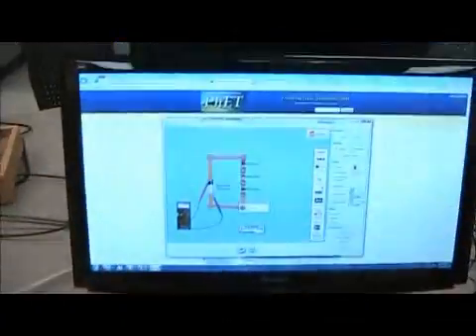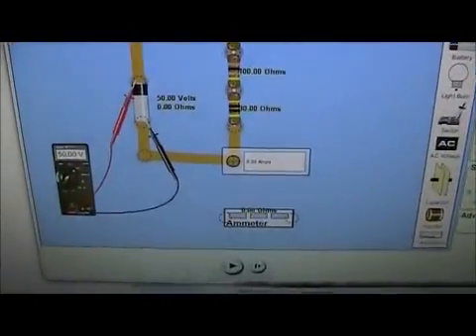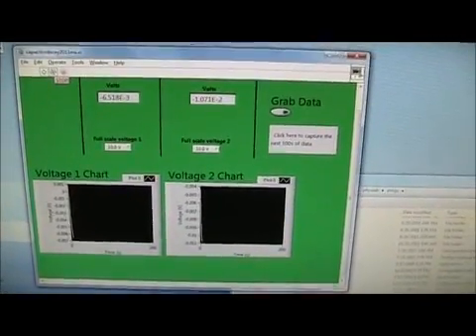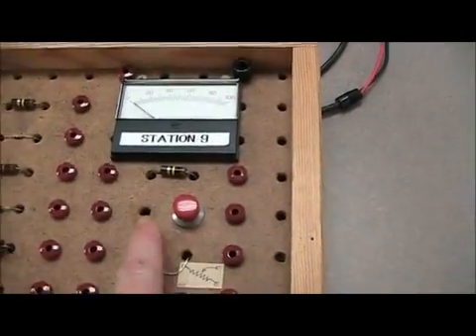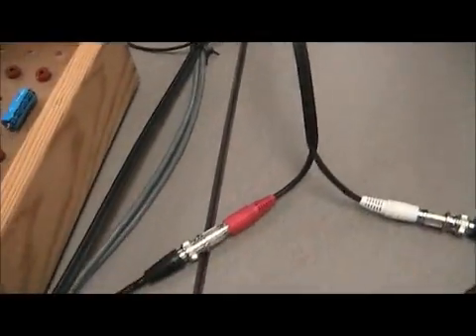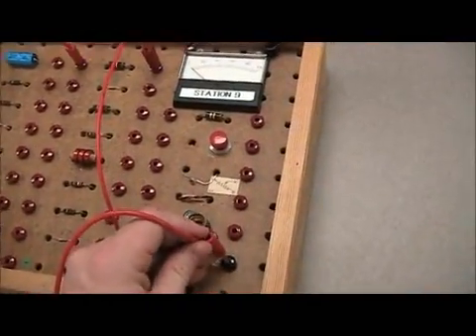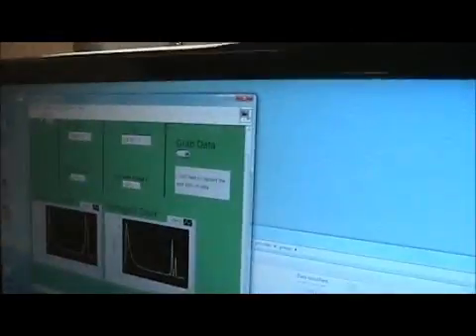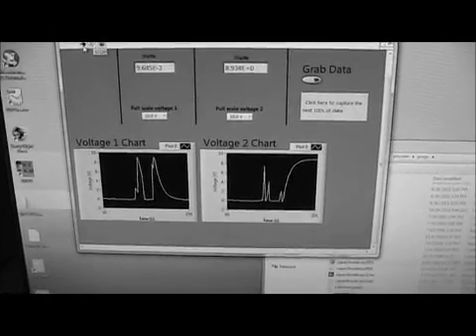Hope College Physics: Lab 2.2 DC Circuits and Lab 2.3 Capacitors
Set up and brief instructions for Lab 2 and Lab 3 of second semester physics (electrical and modern).